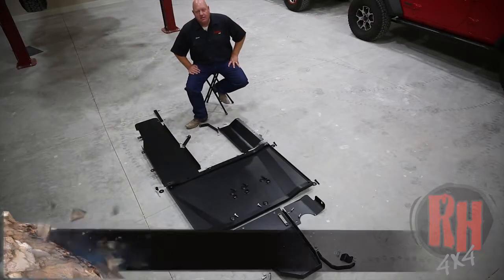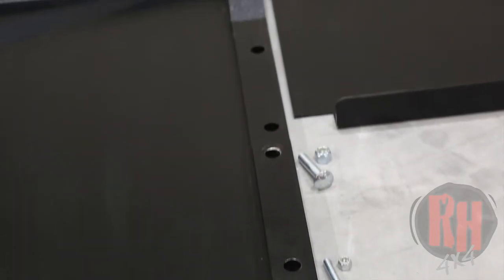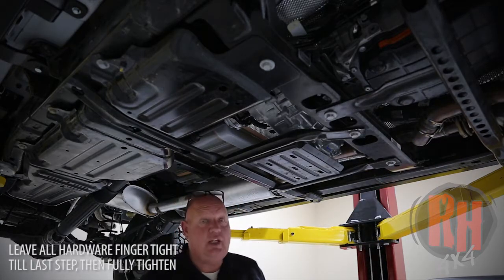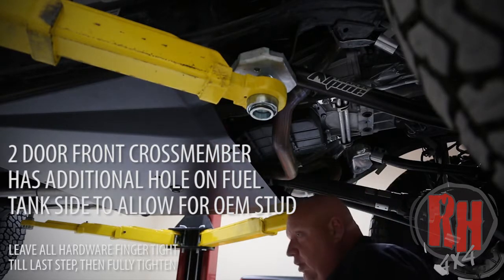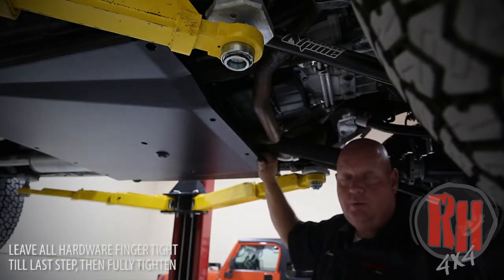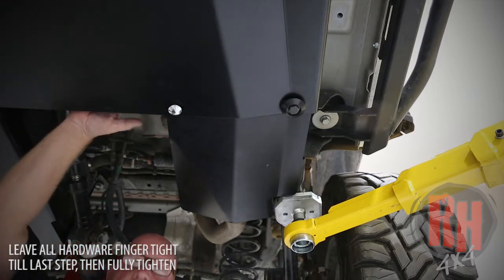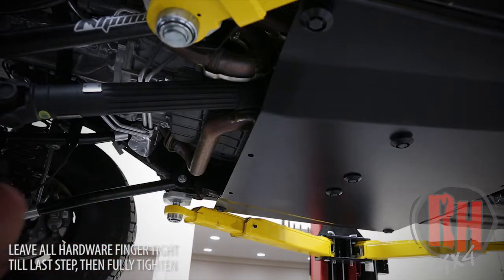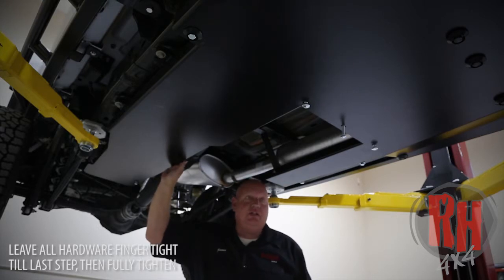RH 90508 90548 - JL 3.6L 2DR Bellypan Skid System - Install Video Instructions by Rock Hard 4x4